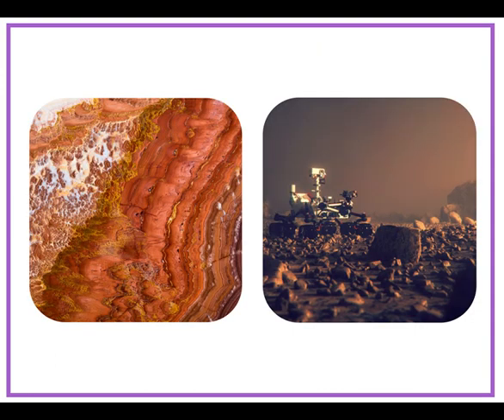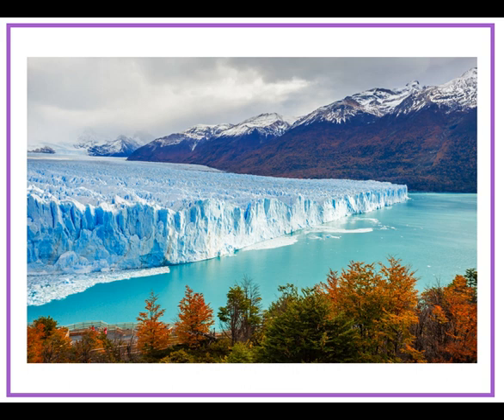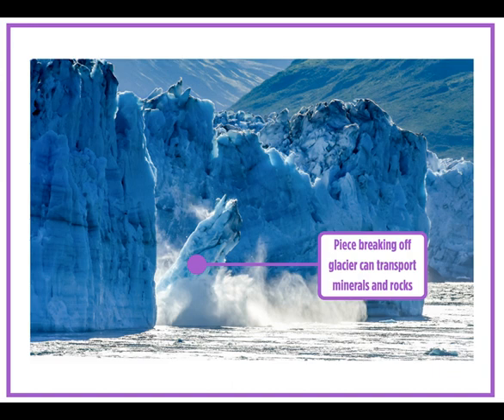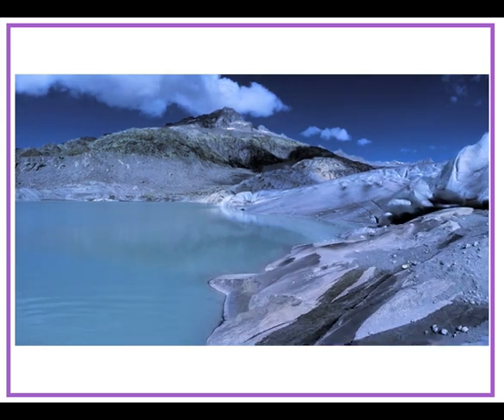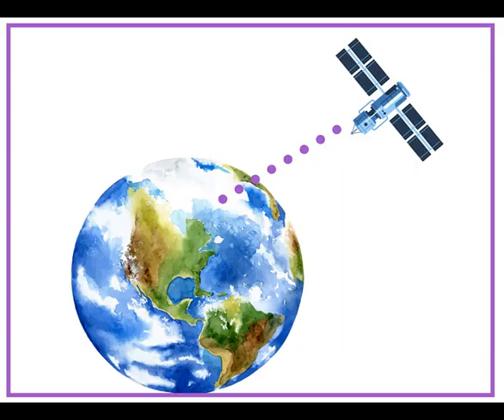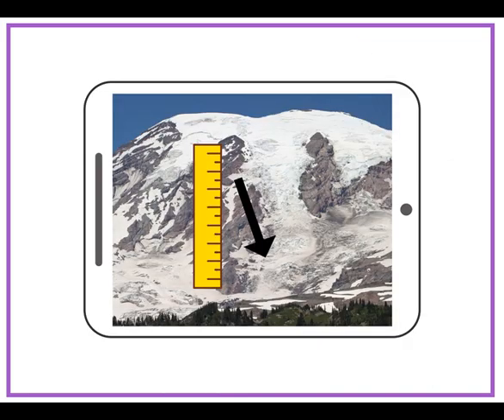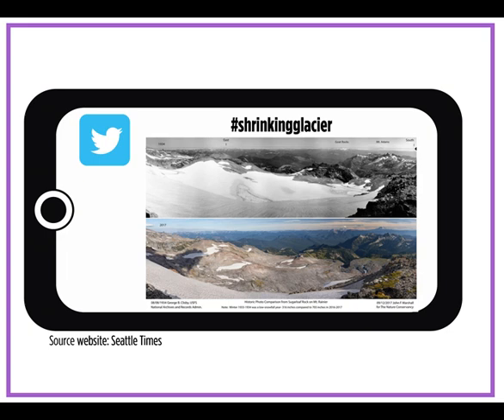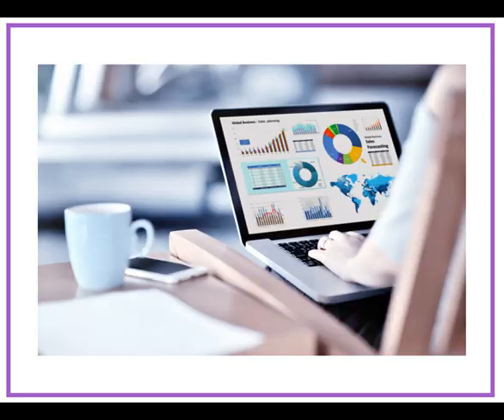MS ESS3 1 Video